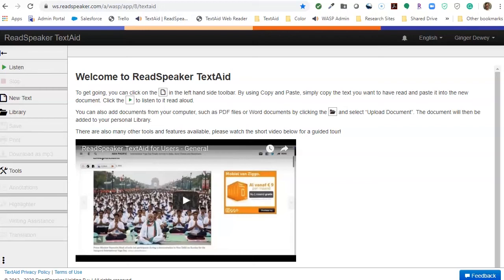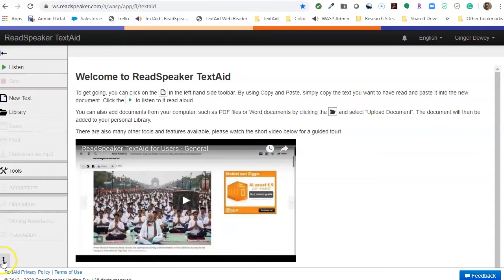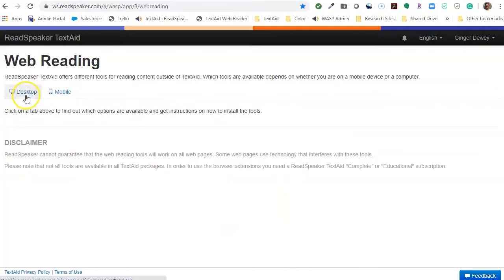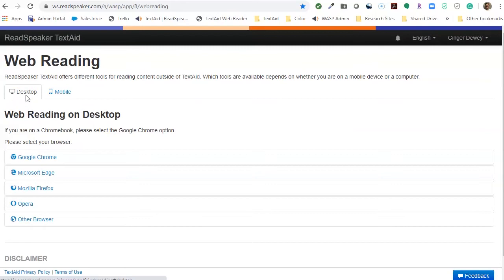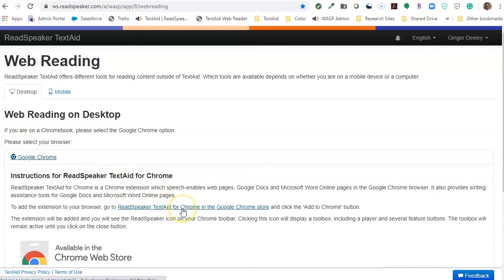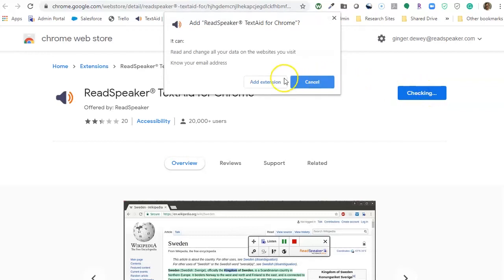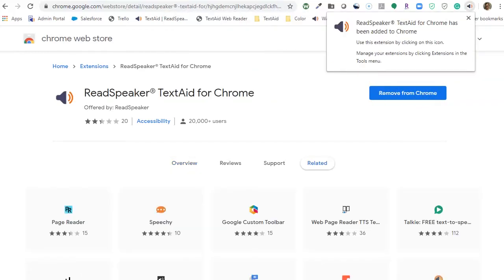How to Install and Pin the TextAid Browser Extension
Watch this video to learn how to install and pin the TextAid Browser Extension.